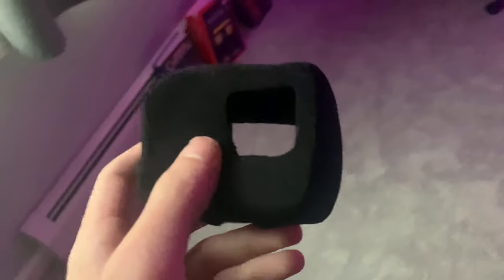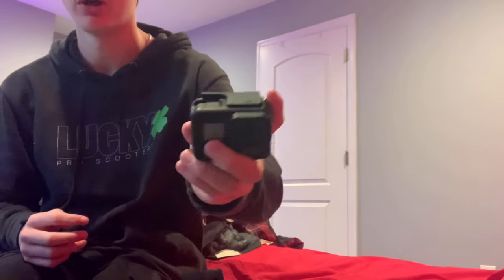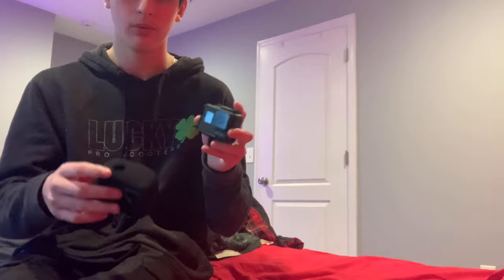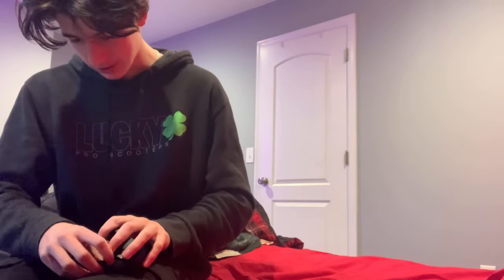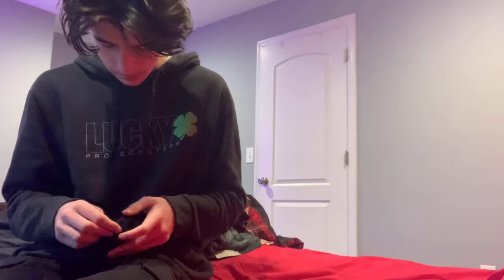THIS GOPRO ACCESSORY CHANGES EVERYTHING...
I got a brand new GoPro Accessory in the mail and put it to the test! It is a case designed to prevent the amount of wind you hear, which is very annoying!